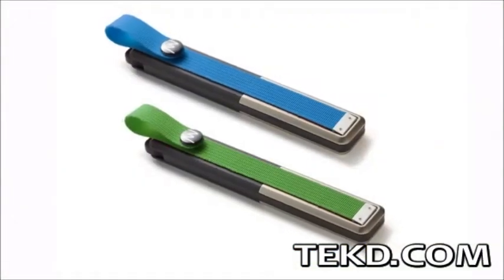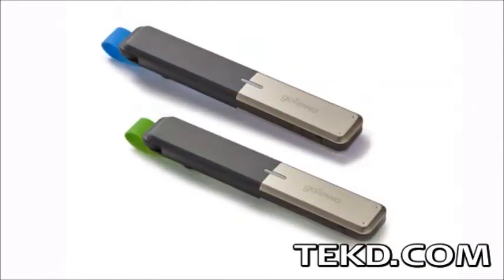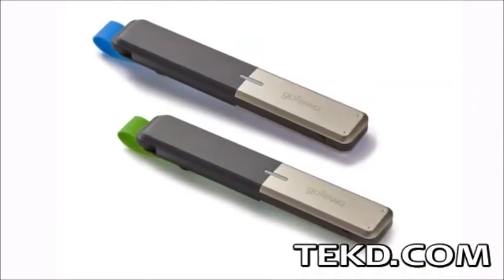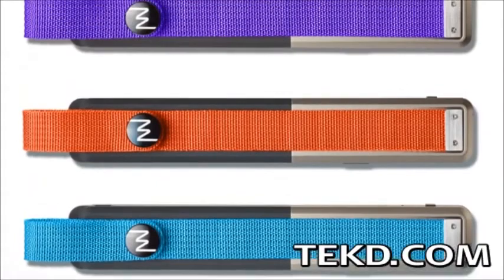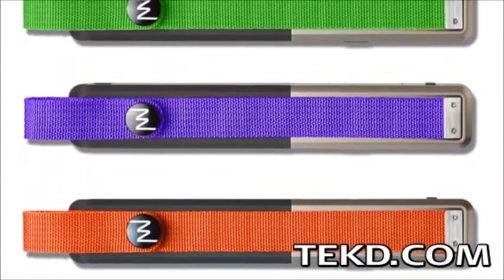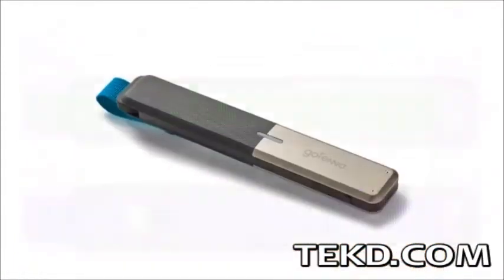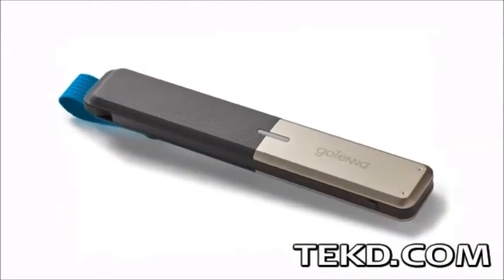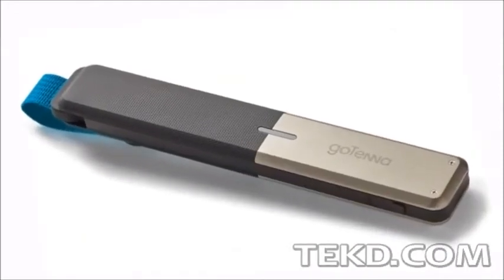goTenna Enables Communication without Cell Service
goTenna utilizes the Multi-Use Radio Service (MURS) frequencies to communicate short distances between two smart phones when no cell service is available. It pairs with a smart phone through an application using Bluetooth-LE enabling the user to send text messages and location details. goTenna acts like other antennas in that the range can be affected by both obstacles and altitude, giving the unit a maximum range of fifty miles under perfect conditions. Broadcasts from the goTenna will be received by all other goTenna devices in range, with encryption and, "self-destructing messages" for targeting a specific goTenna user or group. Check them out